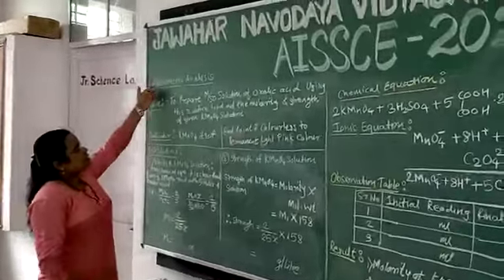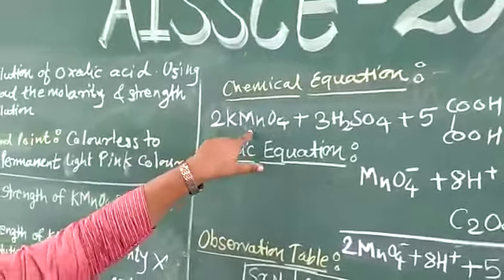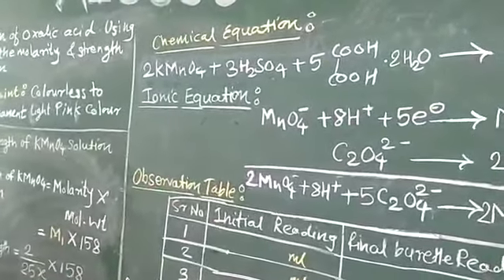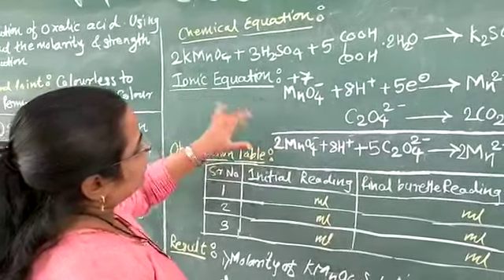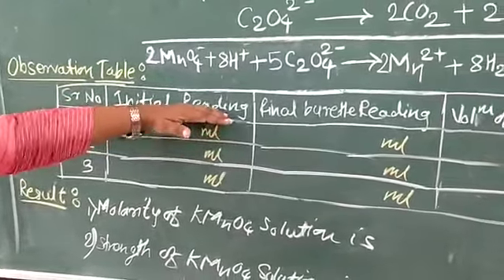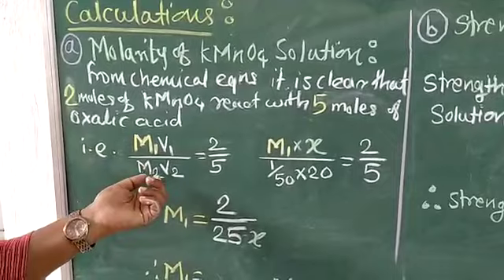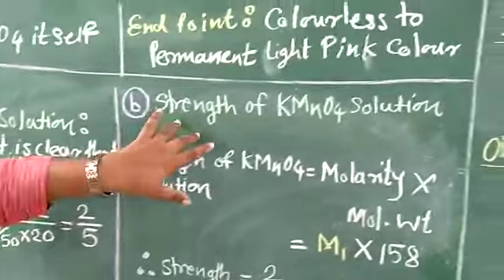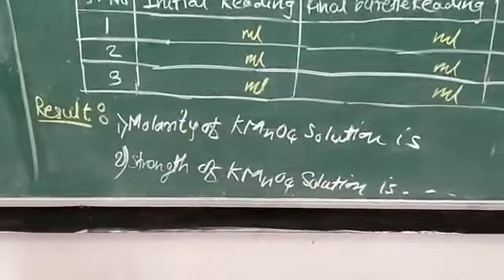Volumetic Analysis To Prepare M/50 Solution Of Oxalic Acid Using this solution find out molarity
Volumetic Analysis

Volumetic Analysis To Prepare M/So  Solution Of Oxalic Acid Using this solution find out molarity  and strength of the given KMnO4 Solutions

Class 12 cbse board  practical for 2022